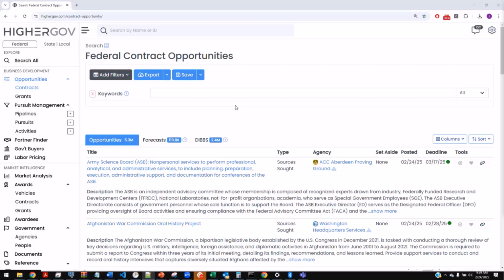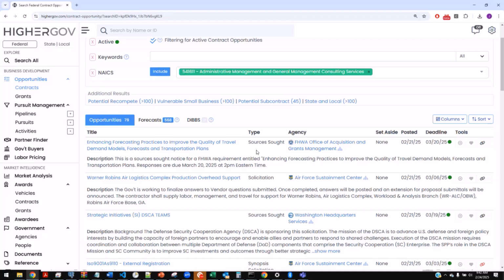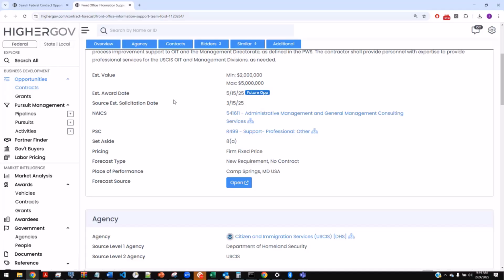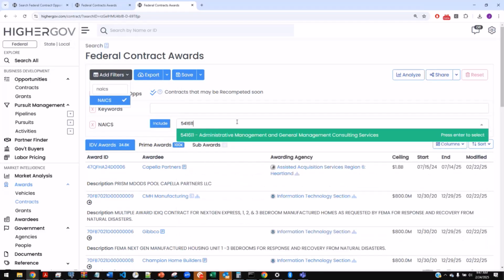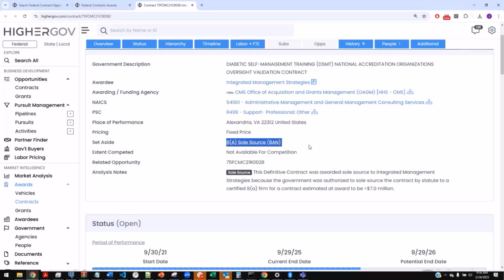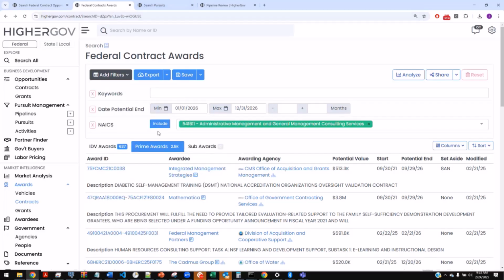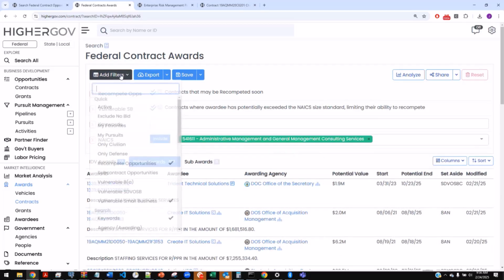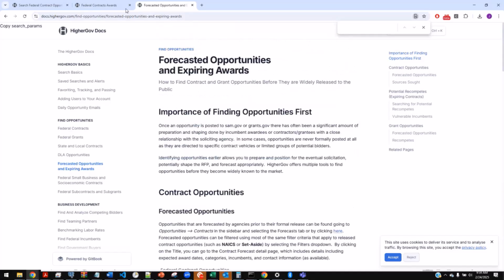Winning GovCon with Data: HigherGov Prospecting & Forecasting Walkthrough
🎯 GovCon Prospecting & Forecasting with HigherGov
Join Carroll Bernard (CEO of Waypoint America LLC, dba Govology) as he sits down with Justin Siken, Founder of HigherGov, for an in-depth walkthrough of how government contractors can leverage the HigherGov platform to prospect smarter and forecast future opportunities with precision.

In this interview, you'll discover:
✅ How to identify real-time federal opportunities
✅ Tips for effective pipeline building and tracking
✅ How to uncover upcoming recompetes and expiring contracts
✅ Insights to support teaming, BD, and growth strategies

🧠 Whether you’re new to GovCon or ready to scale, this video gives you a tactical edge using data-driven tools built for today’s contracting environment.